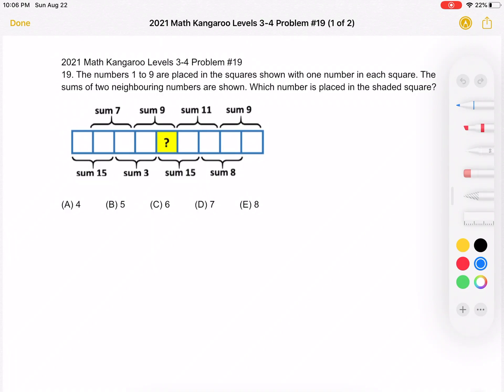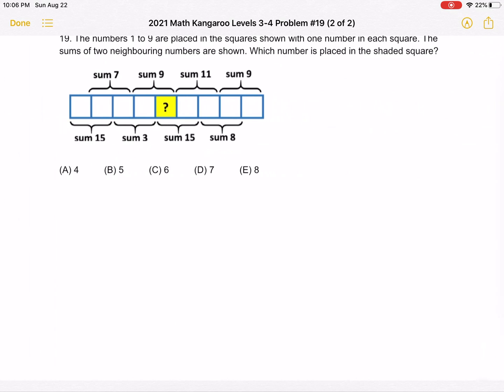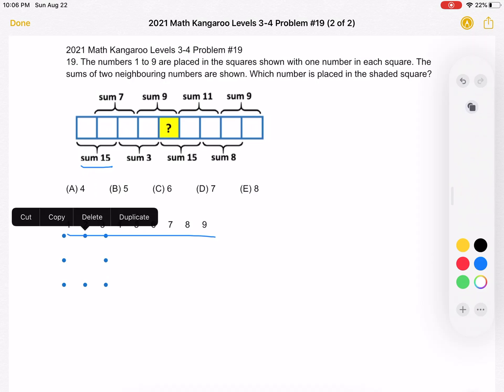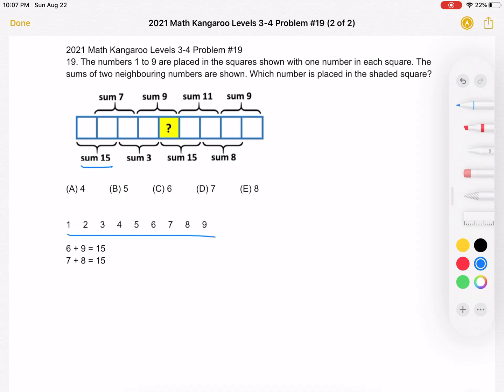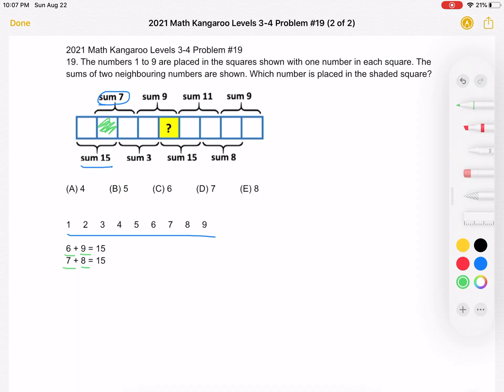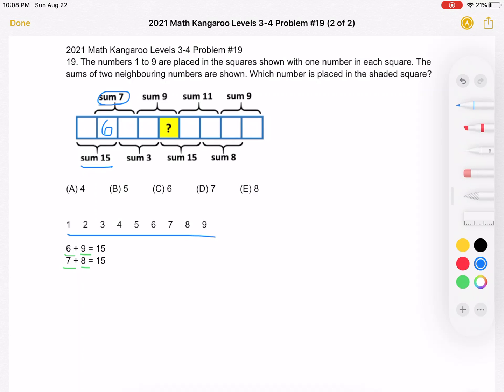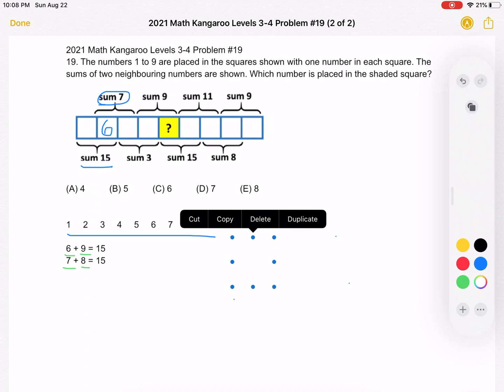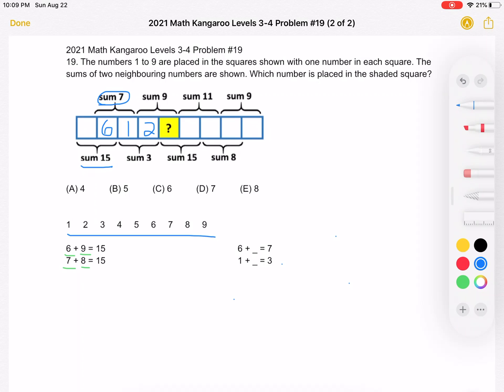2021 Math Kangaroo Levels 3-4 Problem #19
2021 Math Kangaroo Levels 3-4 Problem #19
19. The numbers 1 to 9 are placed in the squares shown with one number in each square. The sums of two neighboring numbers are shown. Which number is placed in the shaded square?